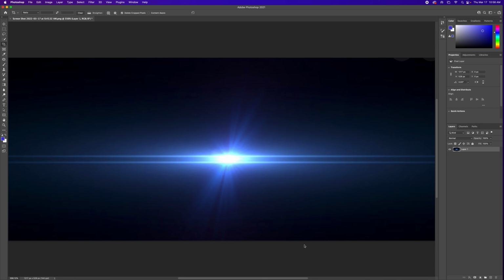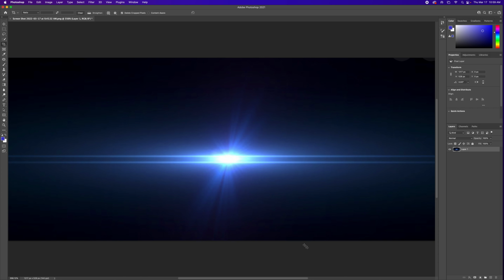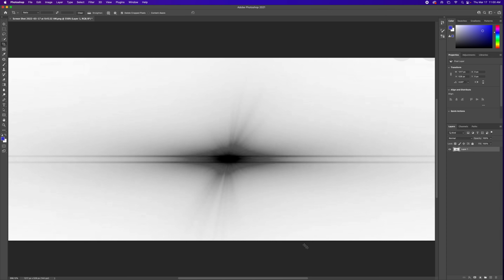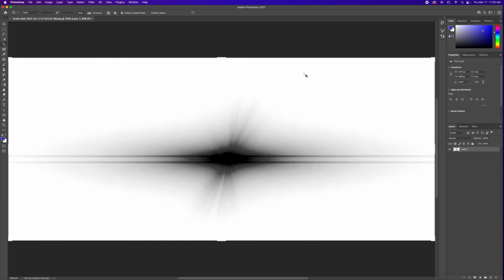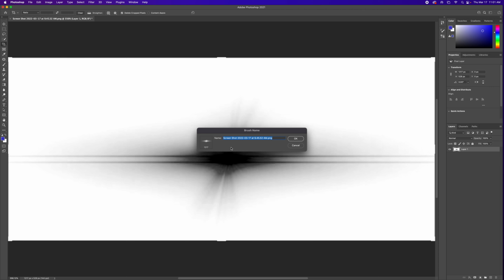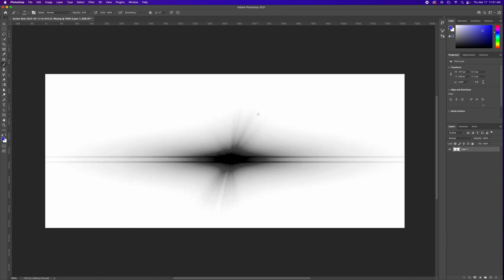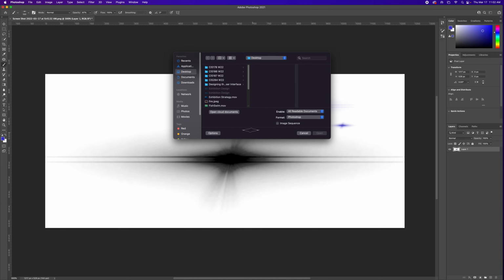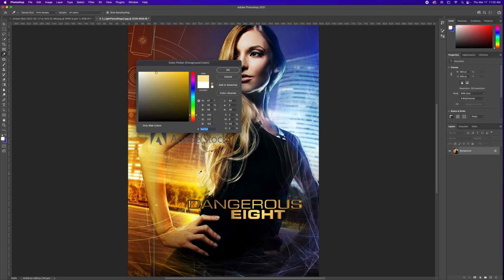Making a Flare Brush in Photoshop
How to make a custom flare brush in Adobe Photoshop